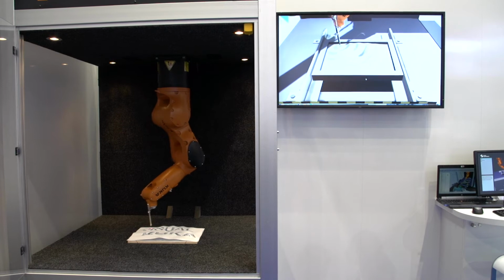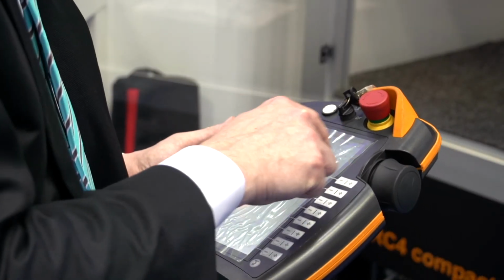Achieving simulation excellence - Interview with Dr. Scott Walter, Visual Components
Visual Components set out to create a simulation tool for the mainstream. One of the founding members, Dr. Scott Walter was interviewed at the Automatica 2014 expo in Munich, Germany. See how a simulation expert with a track record of over 3 decades in the simulation business speaks about trends and the future of the simulation market.